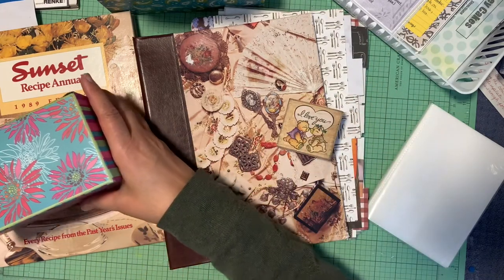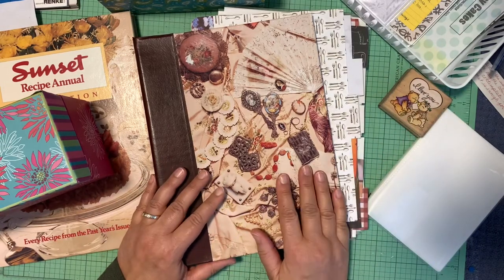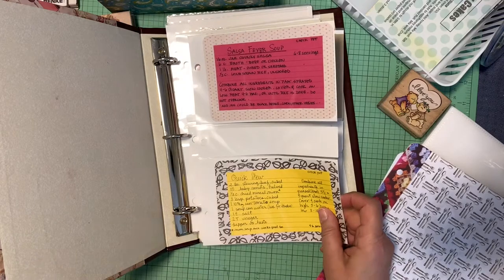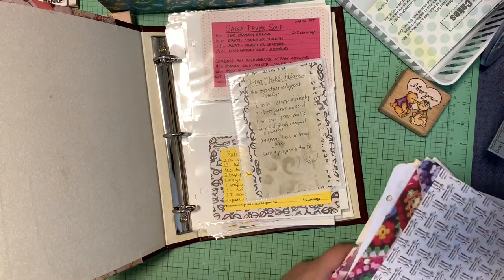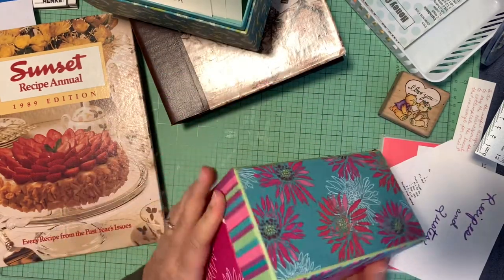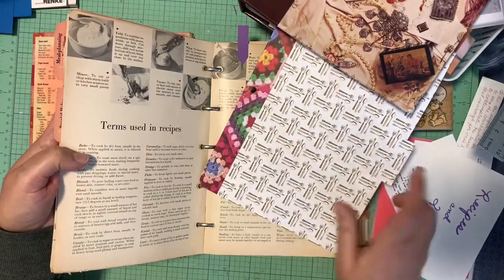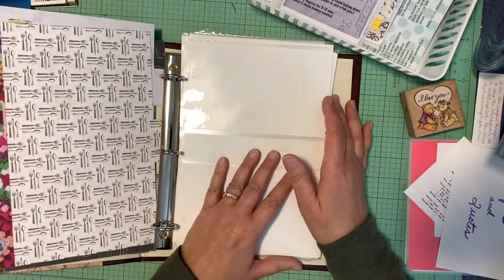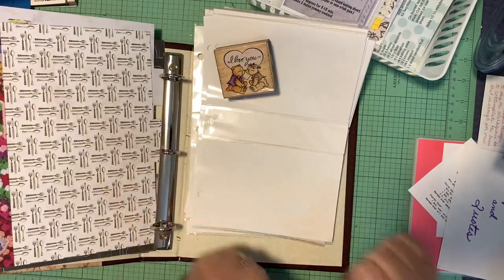Old Photo Album Made Into Recipe Book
Hi Friends, new and old!   I am in the process of copying and documenting our family recipes to be put into an old sleeve-type photo album for my daughter’s birthday.  There are so many great ideas on ways to make a recipe book but I went my own way on this and we’ll see how it all turns out. Enjoy and God Bless!